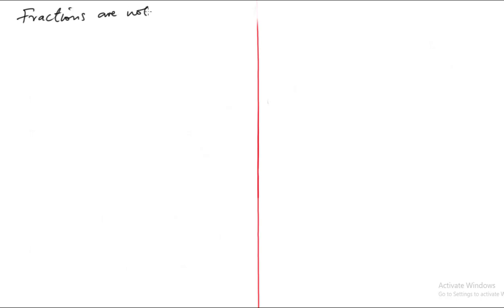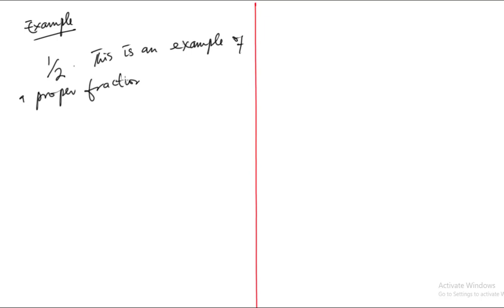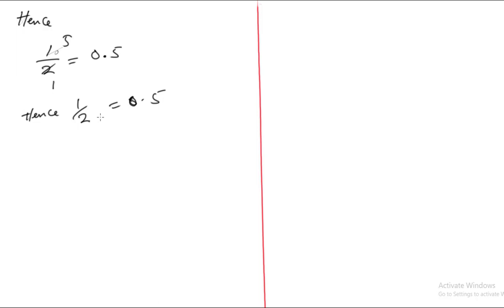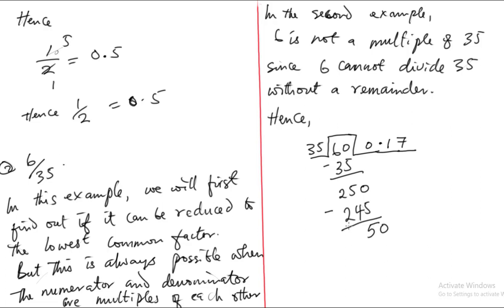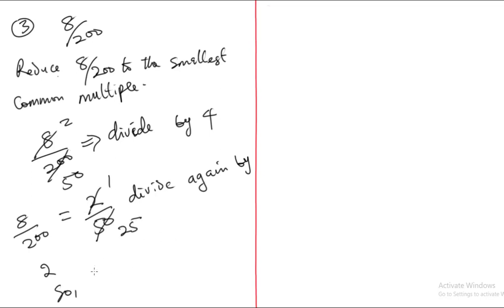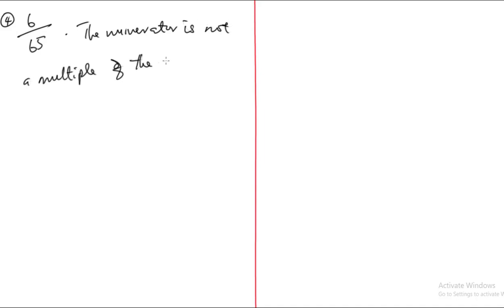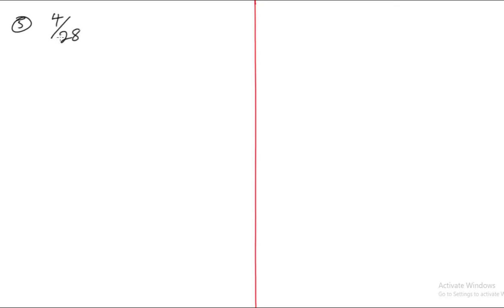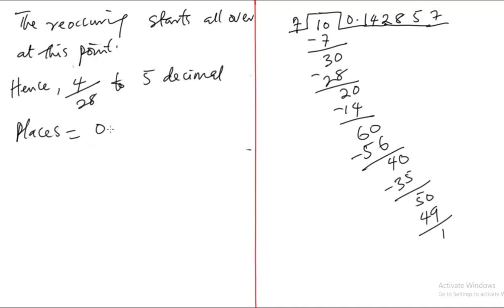Elementary Maths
Conversion of fractions to Decimals